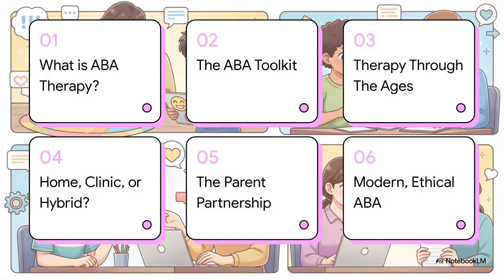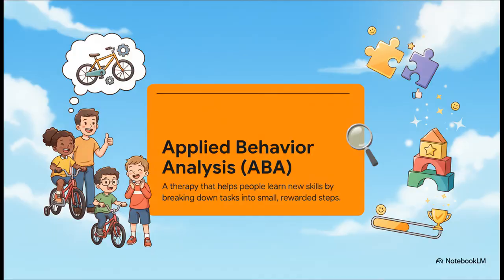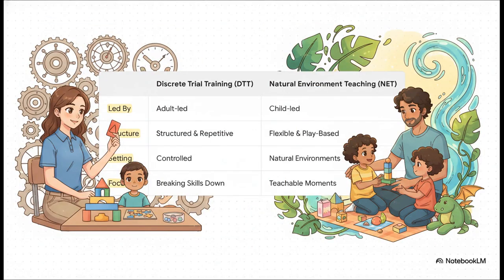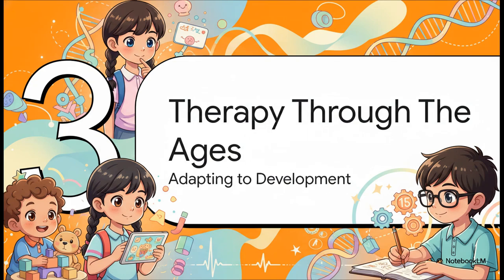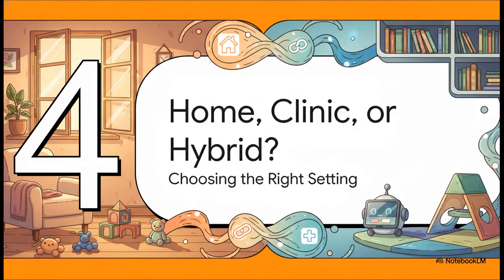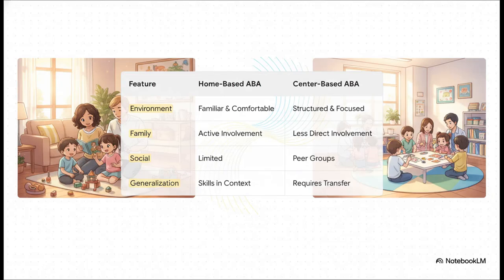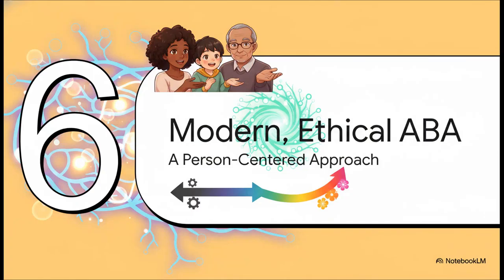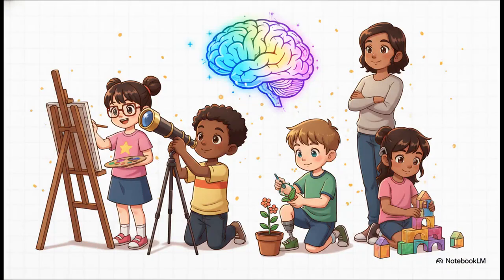Understanding ABA Therapy & Helping Kids Shine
WHAT IS ABA THERAPY? Applied Behavior Analysis (ABA) is a scientifically validated, evidence-based approach that focuses on understanding and improving specific behaviors. It uses the principles of learning to teach new skills, increase appropriate behaviors, and decrease challenging behaviors that may interfere with a child's progress.

HOW DOES IT WORK? Think of ABA as breaking down big tasks into "bite-sized" pieces. For example, learning to ride a bike is broken down into smaller steps like balancing, then pedaling, and then steering.
• Positive Reinforcement: One of the core principles is rewarding a child’s effort with something they value—like praise, a favorite toy, or stickers—to encourage them to repeat desired behaviors.

• ABC Analysis: Therapists look at the Antecedent (what happens before), the Behavior, and the Consequence (what happens after) to determine how to best support the child’s learning.

WHY IN-HOME THERAPY WITH ACHIEVING STARS? We deliver personalized, in-home care because children often learn faster and generalize skills more effectively when they practice them in their familiar, everyday routines.

• Personalized Programs: Every plan is unique, tailored by licensed BCBAs (Board-Certified Behavior Analysts) to fit your child’s specific needs, strengths, and interests.
• Proven Results: Research shows that 89% of studies demonstrate significant improvement in social and communication skills through ABA, and 70% of children who start early are more likely to gain functional language within two years.
• Full Family Support: We empower caregivers through parent training and insurance guidance, ensuring the whole family is supported every step of the way.
GET STARTED WITH ACHIEVING STARS We serve families across Colorado, New Hampshire, Ohio, New Jersey, and Kansas. Our process is fast and straightforward:
1. Free Benefits Check: We handle the paperwork within 24–48 hours.
2. BCBA Evaluation: Scheduled within 1–2 weeks.
3. Start Therapy: Often beginning within just 30 days.
Visit us at achievingstarstherapy.com or call to take the first step toward your child’s little victories that lead to big changes.